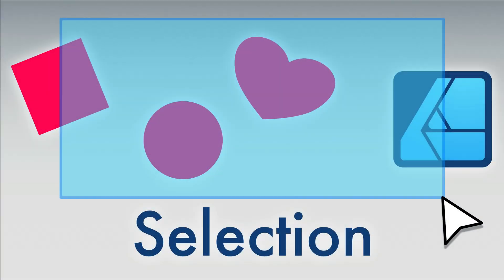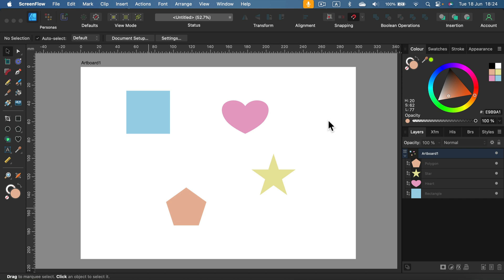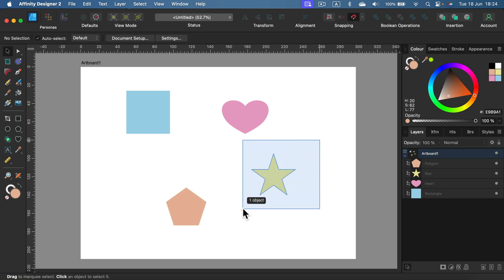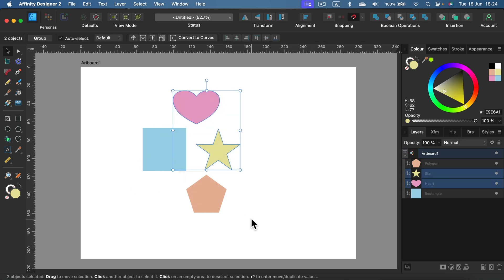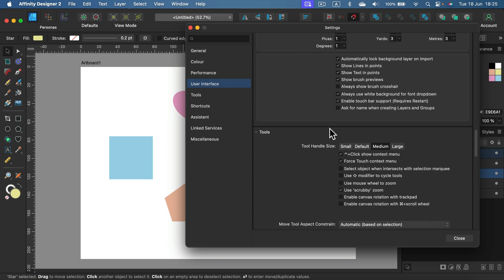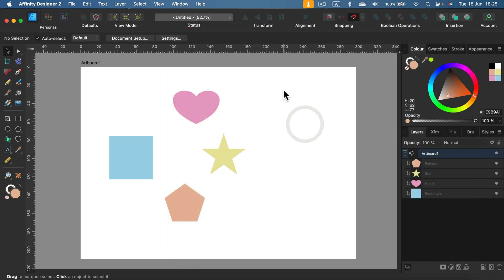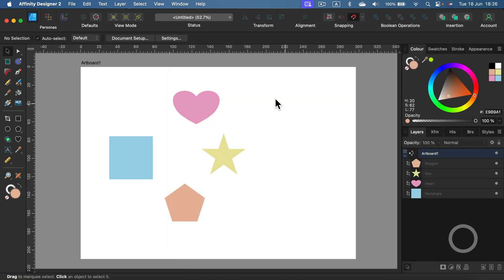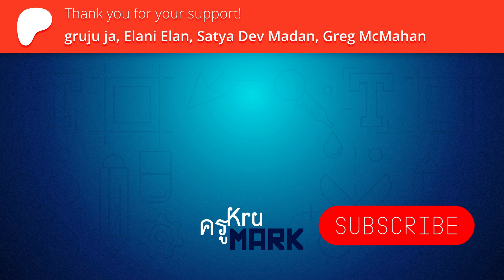How to Select Objects in Affinity Designer 2.5 Tutorial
Learn how to select objects in Affinity Designer 2.5
Watch now to become proficient in selecting objects in Affinity Designer 2.5!